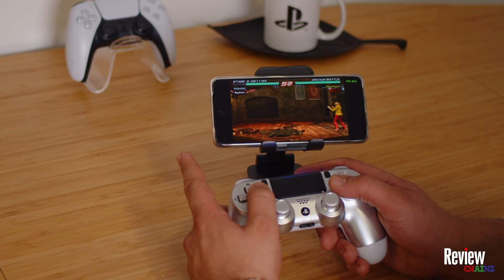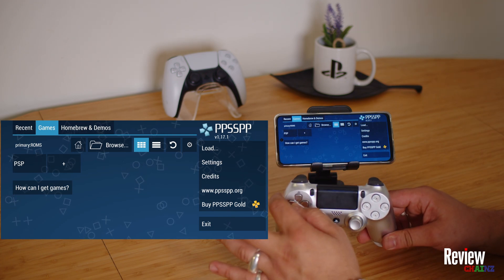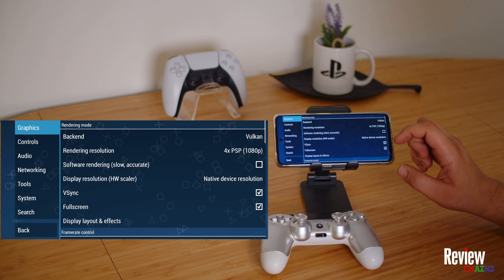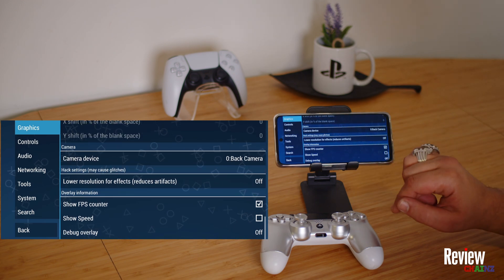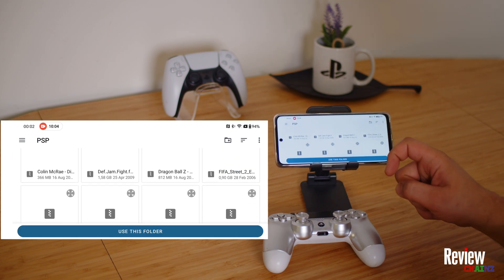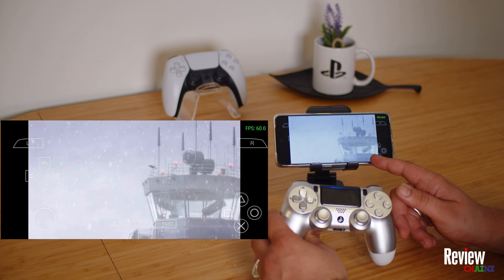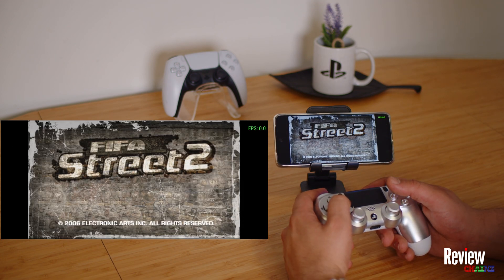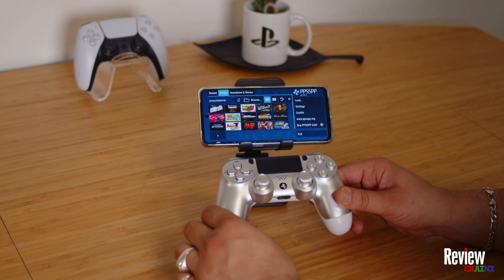PPSSPP PSP Emulator Android | Full setup Guide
🎮 Full  Setup Guide on how to Play PSP games on Android  with any Controller like PS4 PS5, Xbox or Switch controller on your android phone very easy 🎮

The PPSSPP PSP Emulator for android is 100% working an easy to setup .

The PPSSPP PSP Emulator for android works on any android smartphone.

THIS IS A FULL TUTORIAL NO PC / NO ROOT

🔧 Tools Used:

PPSSPP APP

🚀 Key Features:

✅ No Rooting Required
✅ No PC Needed
✅ No Ban
✅ Works with PS, Xbox, and Switch Controllers and more..

00:00​ - What you will learn
00:37 - Download PPSSPP APP
01:21 - App setup
05:20​ - Adding games
07:15 - Testing Tekken 6
08:50 - Testing Fifa + Upscale comparison
09:51​ - Last word